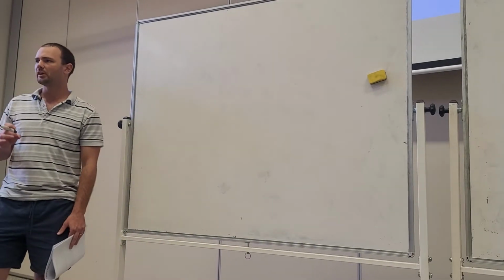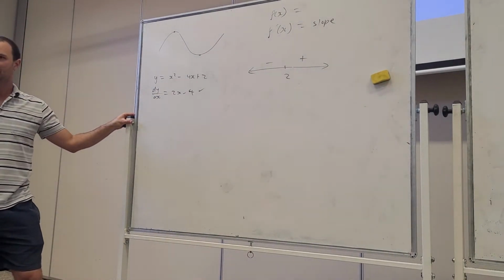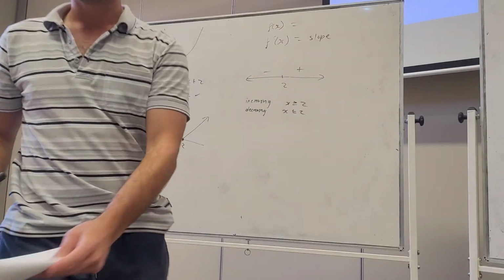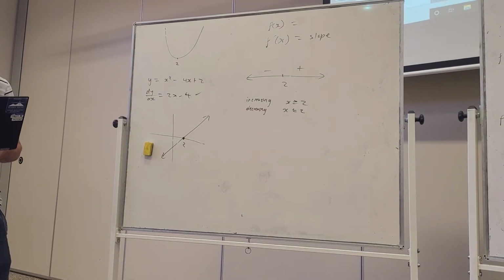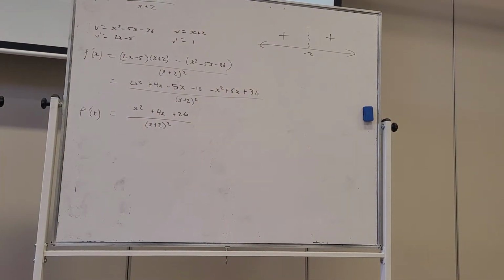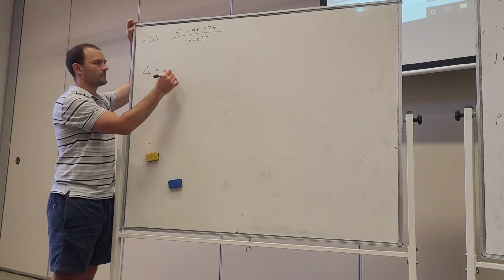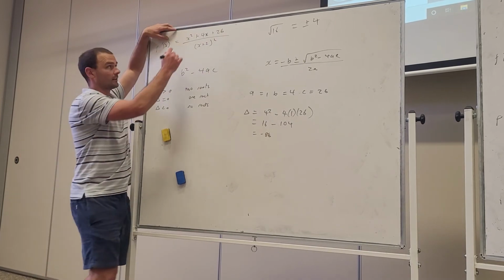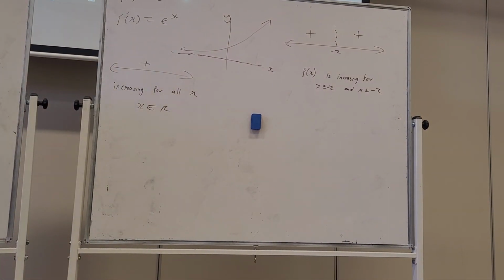3B Increasing and Decreasing